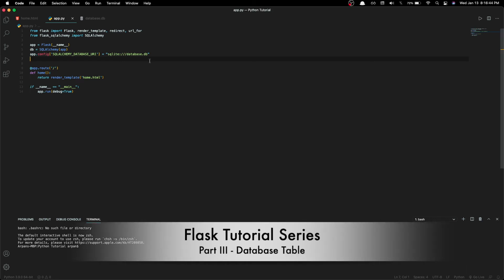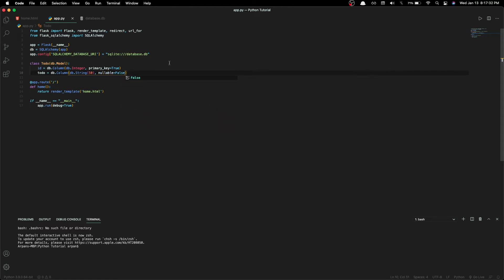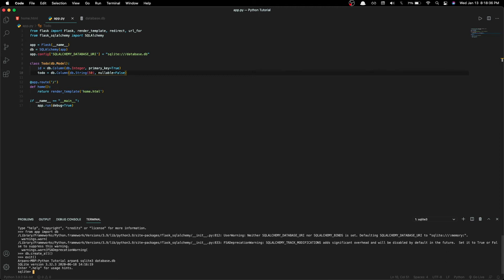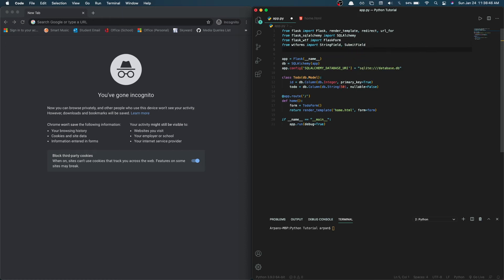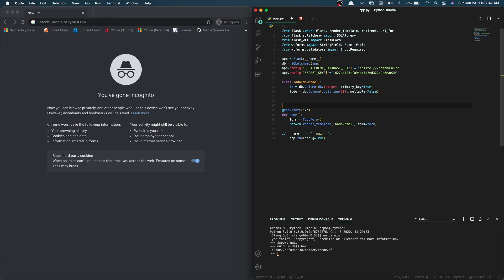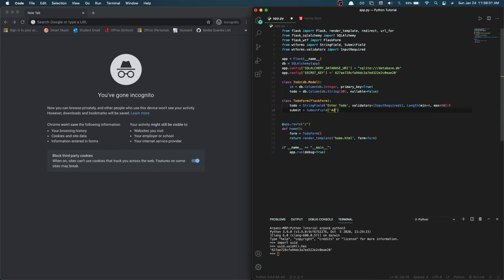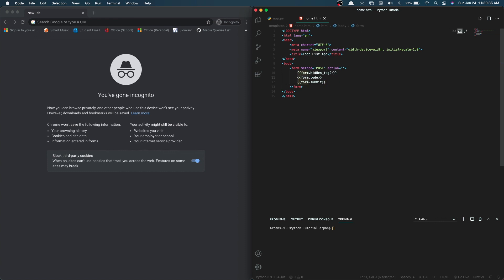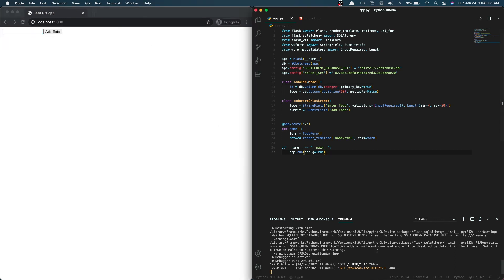How To Make A Flask App - PART 3 (Database Table & Forms)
Hello, this is the third video of my Flask Tutorial Series. In this series, I will show you how to create a Todo-List-App with Flask. We will be making an app where you can enter a to-do that will show on the screen, and you can click a button to complete it once it has been completed. I will be going over package installations, databases, SQLAlchemy, an introduction to Flask, basic Jinja2 templates, and more! I will try my best to respond.